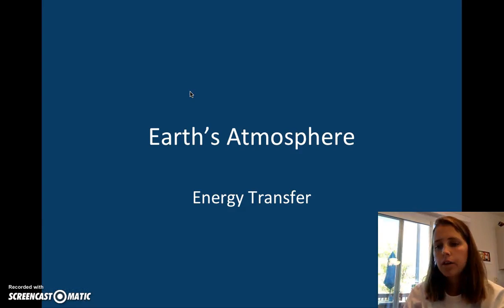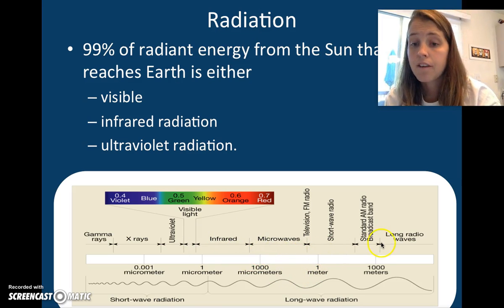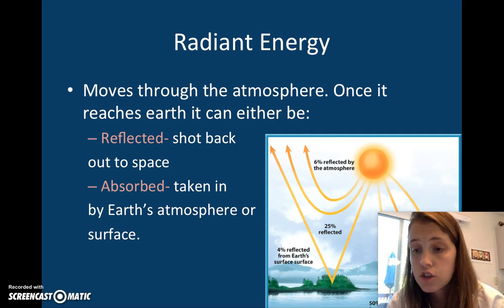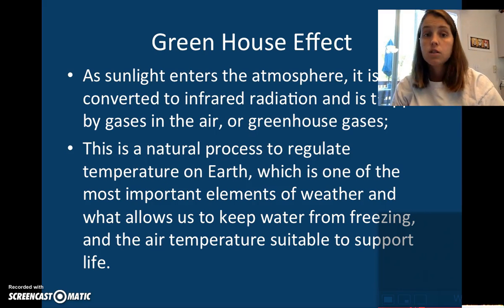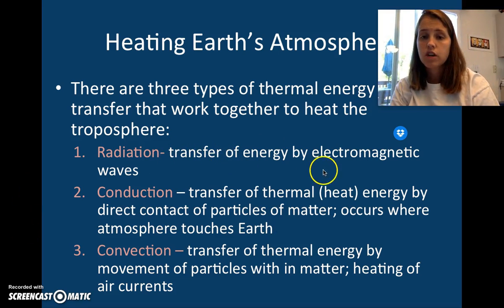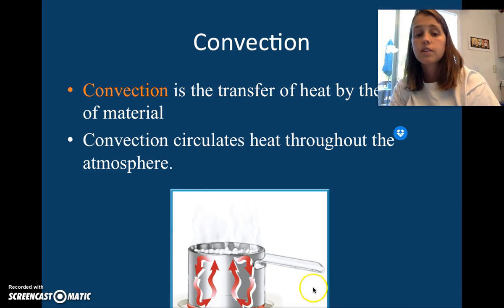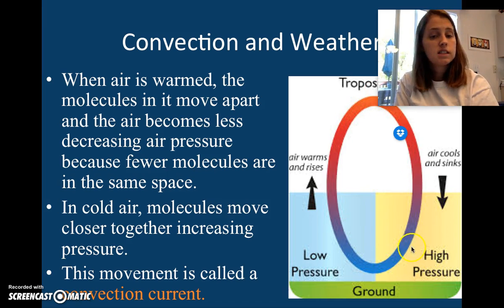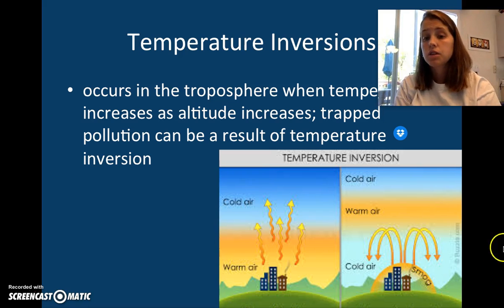Atmospheric Energy Transfer